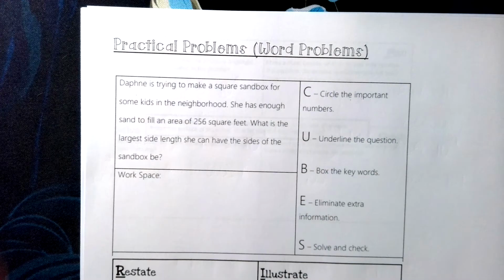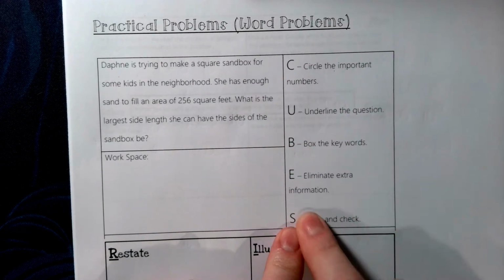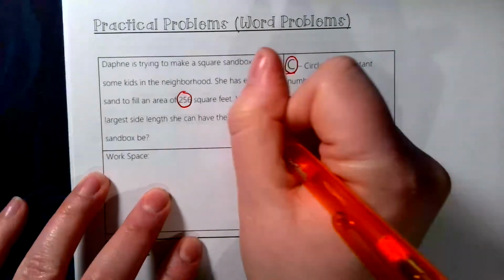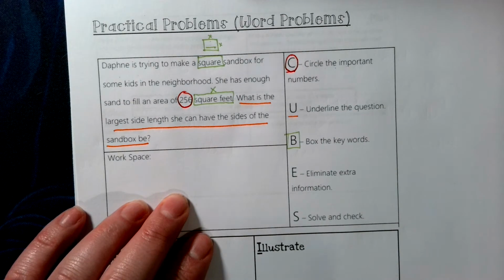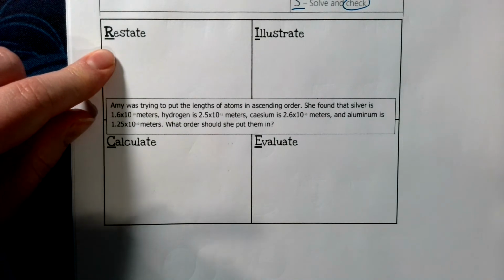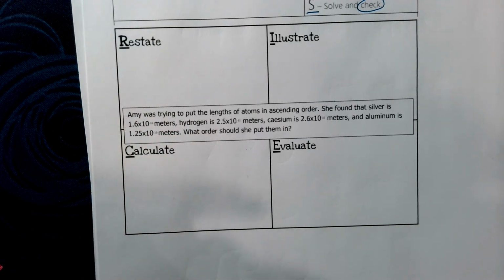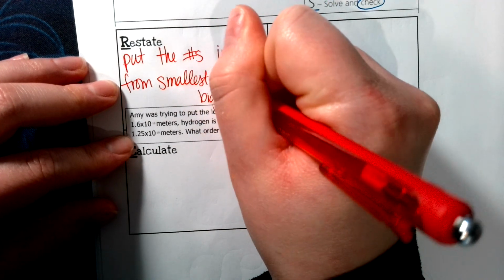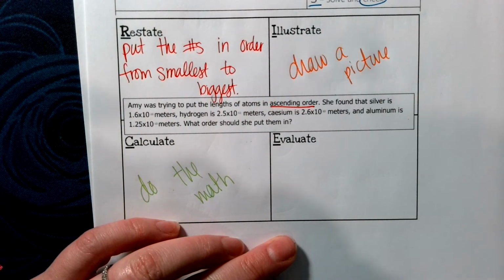Practical Problems Review